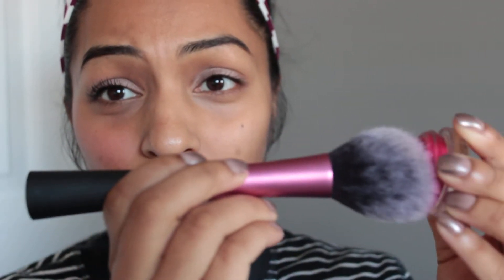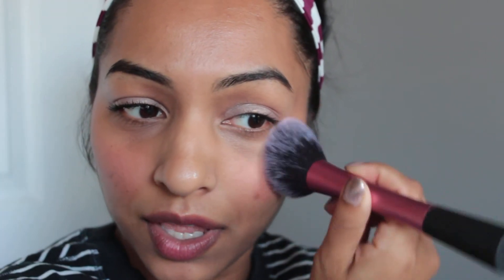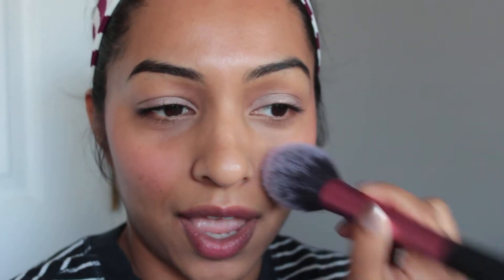The 5 Product Face | Get Ready With Me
TWEET

siya mishra

siyadm